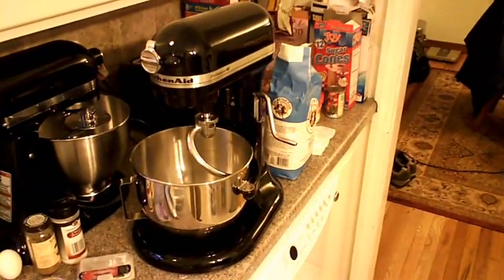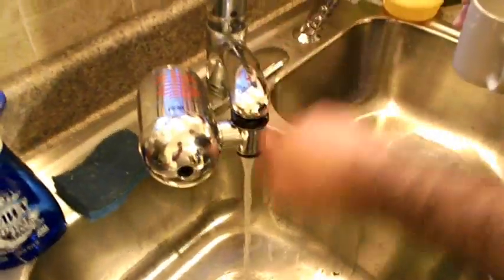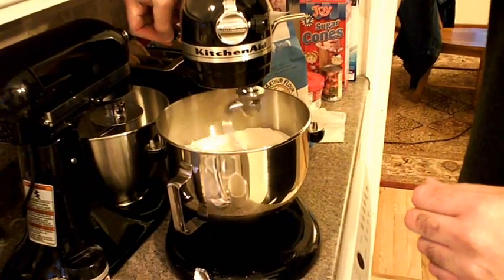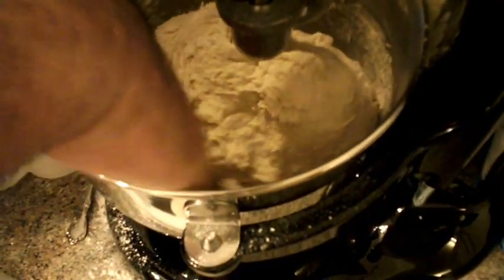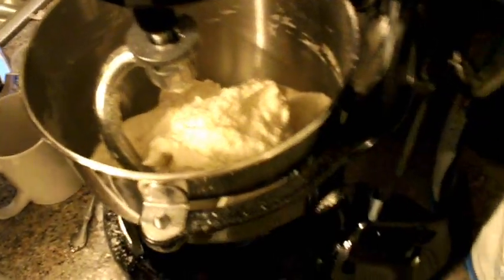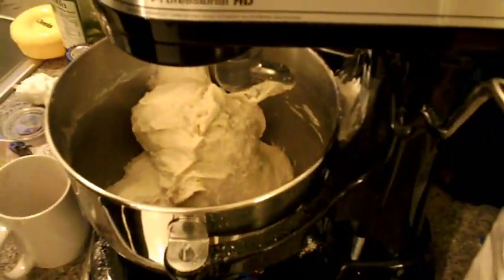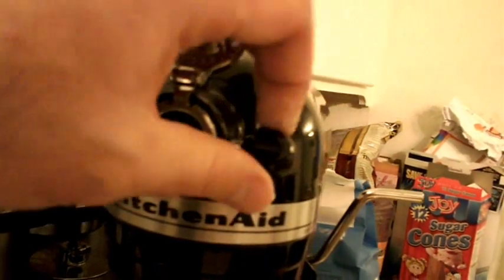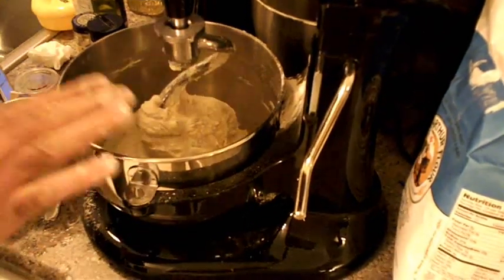KitchenAid professional HD 475w stand mixer review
Hi, this is a review I made about the KitchenAid mixer. It's a 475 watt and it's a real nice machine. Has plenty of motor power.

I've made a comparison between the smaller 300W KitchenAid, his big brother the HD (which I work on in this video) and the Cuisinart .

The KitchenAid HD has passed the ultimate test which is mixing and kneading a large amount of bread dough. It has a large base, strong motor and ALL metal gear, it's very easy to use and it even looks good. It has also quite a few improvements over the past models.